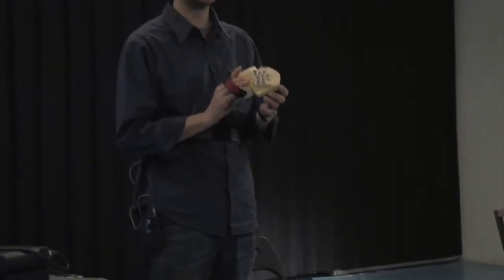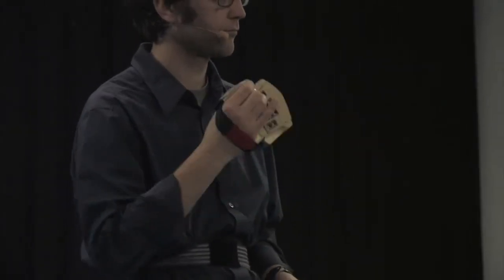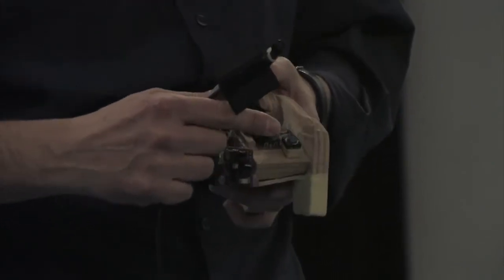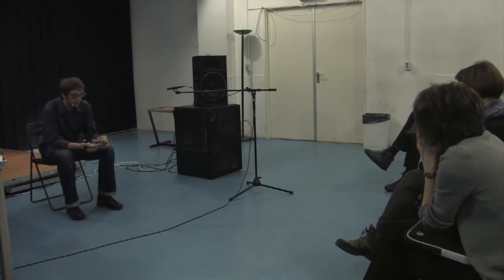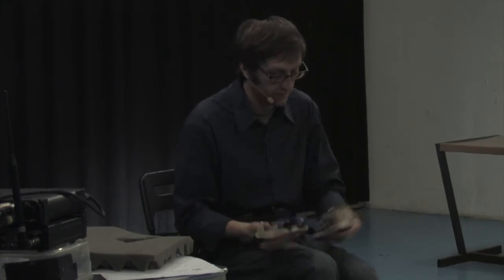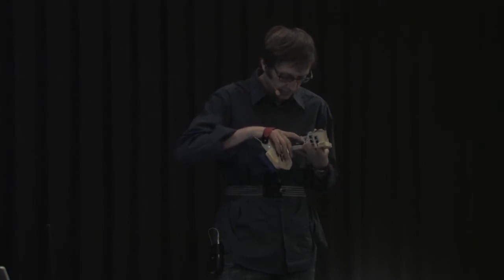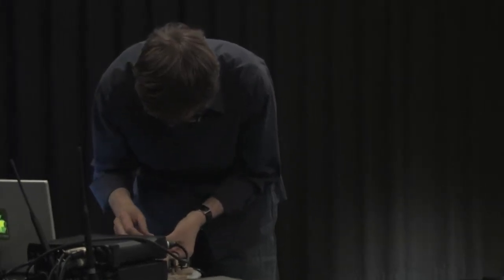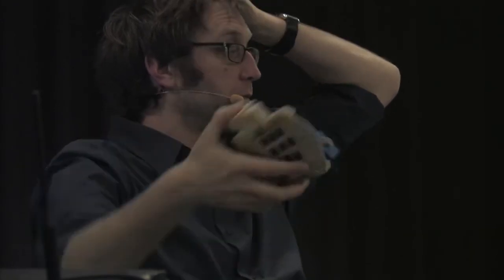2011 035 2